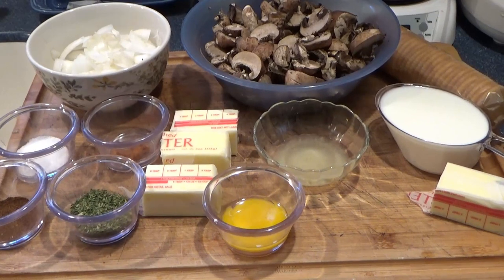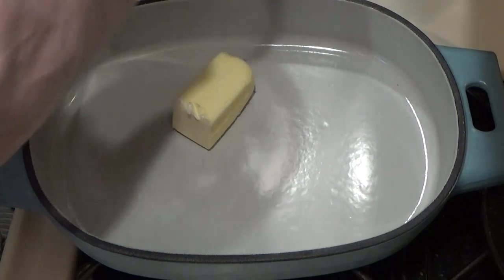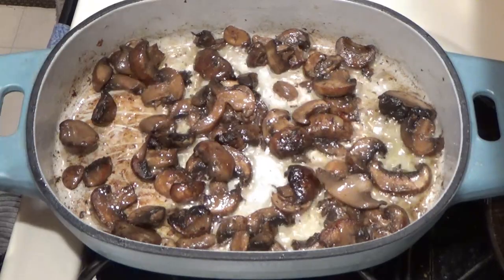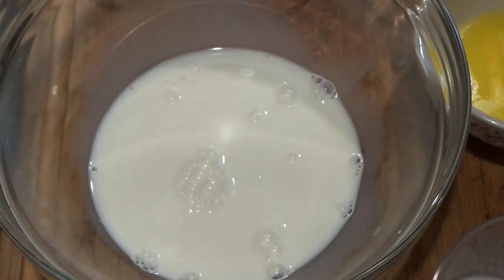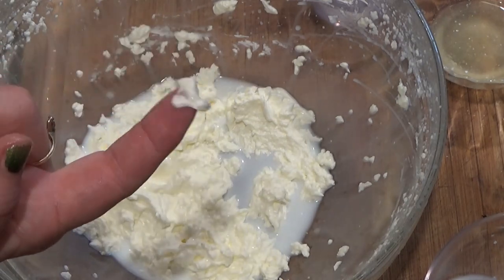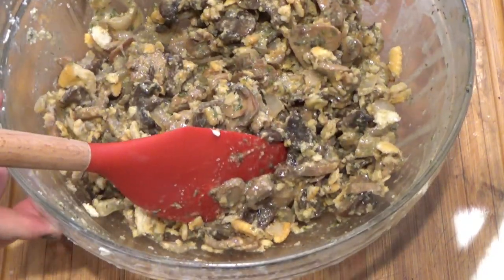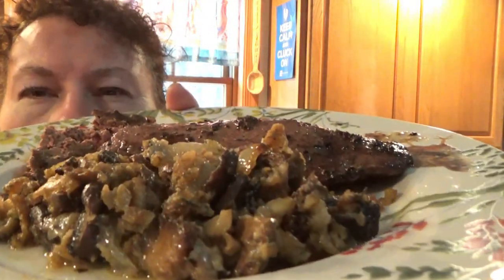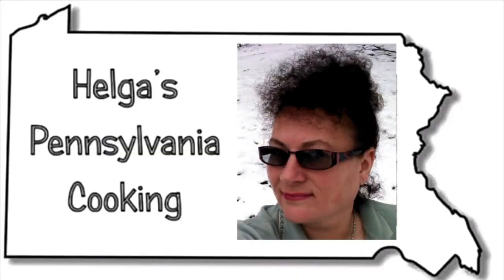MUSHROOM CASSEROLE--MARCHING INTO CASSEROLES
This delicious casserole is rich and yummy and pairs great with almost any meat dish!  We are Marching into March with Casseroles over at Greg's Kitchen and if you watch and comment on the vids from the  participants this month, you can win a digital stainless steel crockpot!
Participating channels are:
Whippoorwill Holler
Jeni Gough
Prepper Potpouri
Mennonite Farmhouse
In The Kitchen With Karen
Freedom Homestead
Living the Good Life with Grammie Nae Nae
Helga’s Pennsylvania Kitchen
Threshold Homestead
Apron Strings

MUSHROOM CASSEROLE
Ingredients
2 pounds sliced fresh mushrooms
3/4 cup butter, divided
1 cup heavy whipping cream
1 large egg yolk
1 tablespoon minced fresh parsley
1 tablespoon lemon juice
1 teaspoon salt
1/2 teaspoon paprika or harrissa paste or chili seasoning
2 cups crushed butter-flavored crackers

Directions
In a large skillet, sauté mushrooms in batches in 1/4 cup butter until mushrooms are tender and liquid is evaporated. In a large bowl, whisk the cream, egg yolk, parsley, lemon juice, salt and paprika. Add mushrooms and stir until blended.
Transfer to a greased 8-inch square baking dish. Melt remaining butter; stir in cracker crumbs until blended. Sprinkle over mushroom mixture. Cover and refrigerate overnight.
Remove from the refrigerator 30 minutes before baking. Preheat oven to 350°. Bake, uncovered, until a thermometer reads 160° and topping is golden brown, 30-35 minutes.